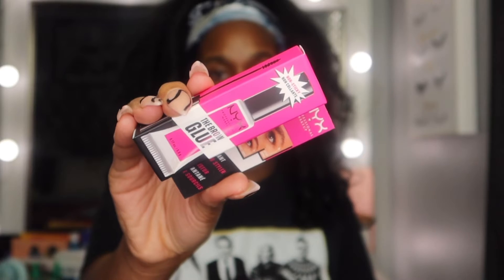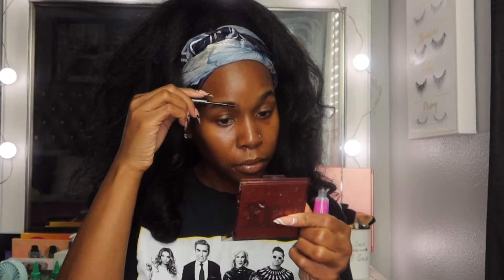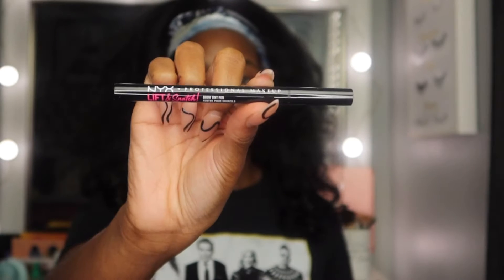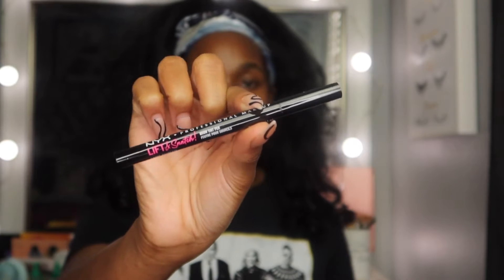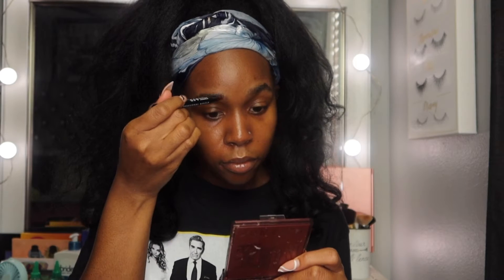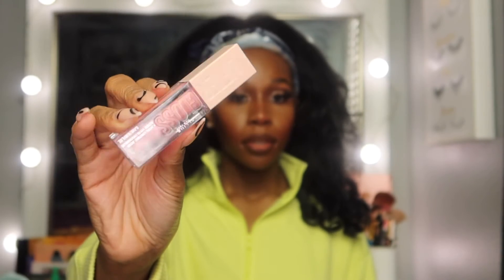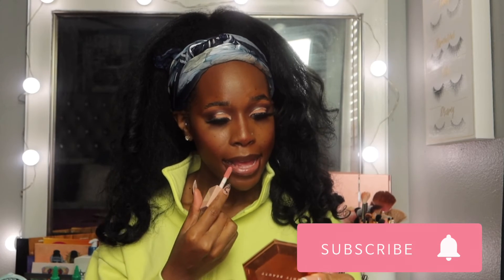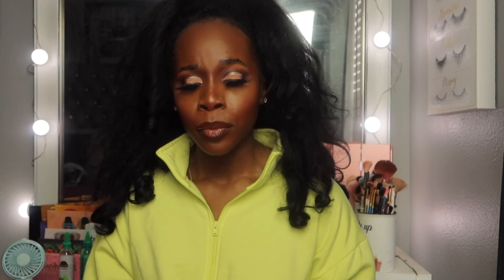VIRAL TIKTOK MAKEUP TRENDS | TESTING VIRAL TRENDS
Hey loves 💕 back with some makeup content and testing some of the most common products featured on TikTok.